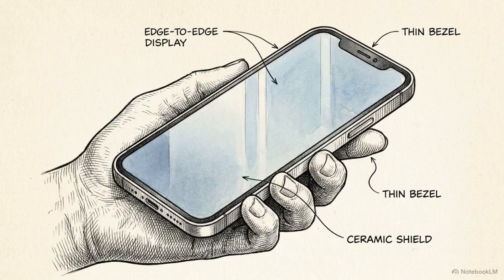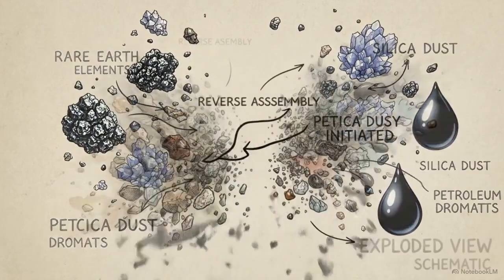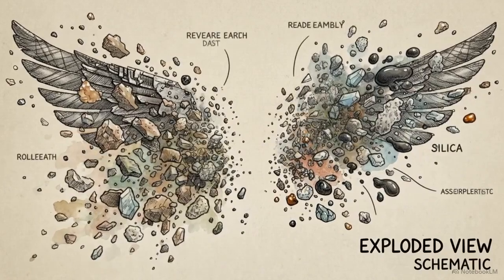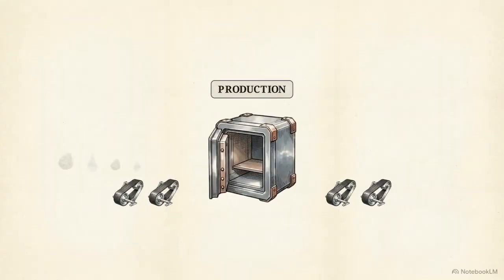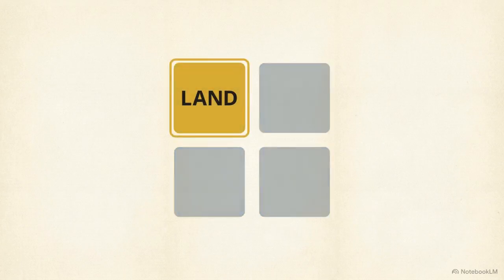Class - VIII - Social Science - Factors of production - 6. Chapter revision